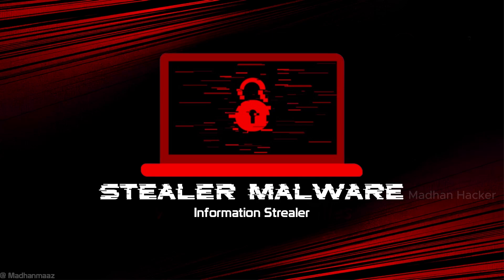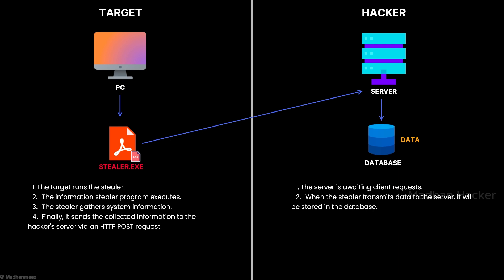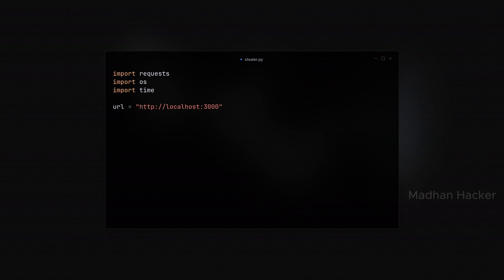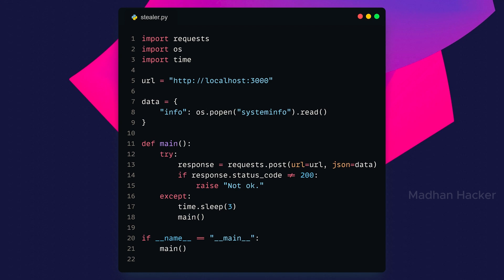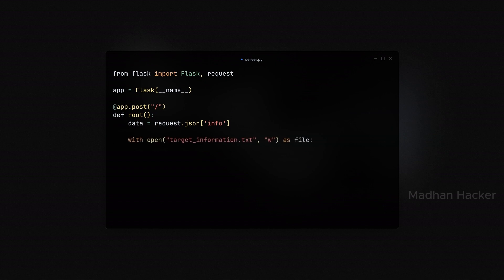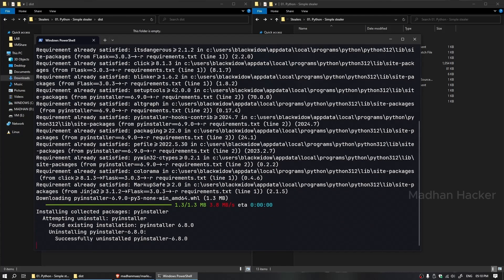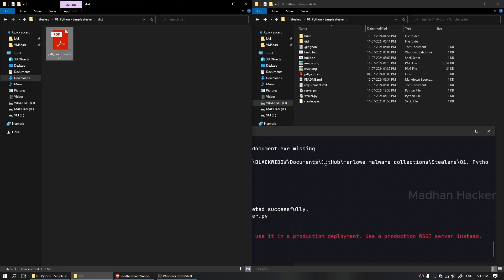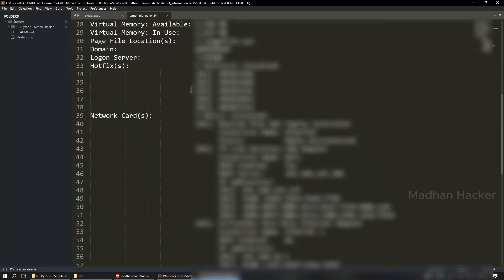How to Make a Simple Python Information Stealer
In this video, I will guide you through creating a simple information stealer in Python. Learn how hackers use Python to collect sensitive data from systems and how you can protect yourself from these types of attacks. I'll explain the concepts behind keylogging, data exfiltration, and how malicious scripts are used to steal information.

Note: Always remember to conduct ethical hacking only in environments where you have explicit permission to do so.